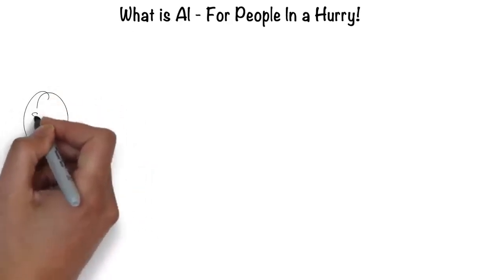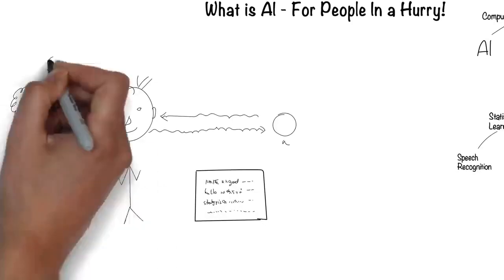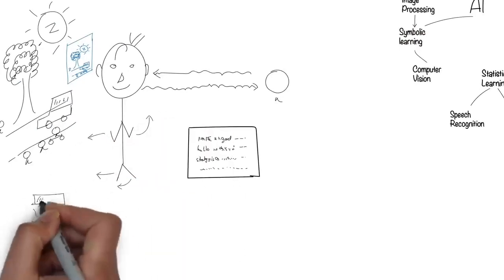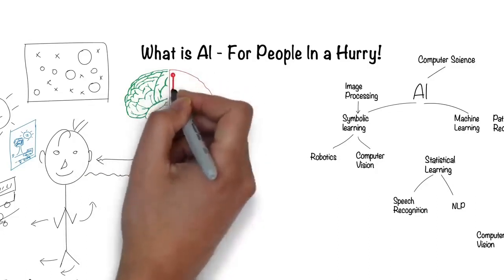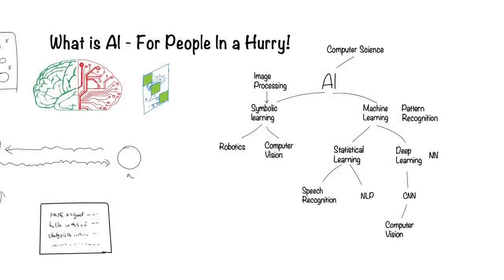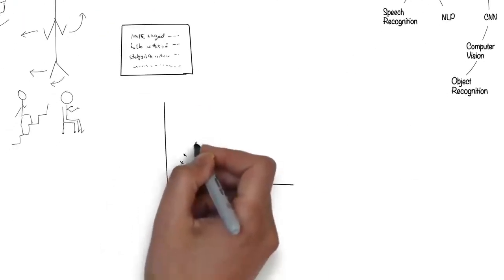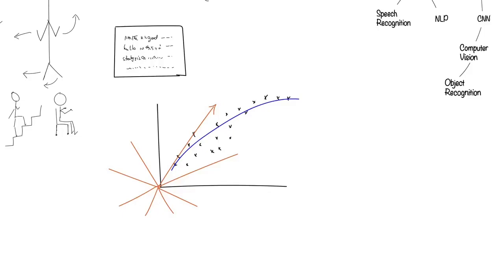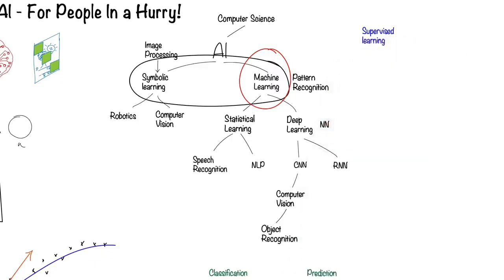Business Essentials for Career Growth - Artificial Intelligence Intro. Pls subscribe !!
Artificial Intelligence easy to understand